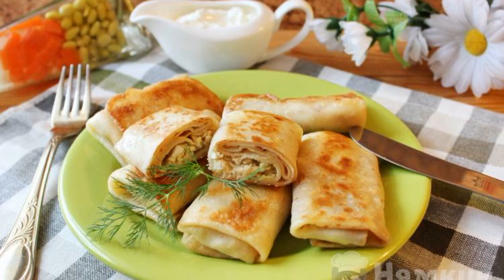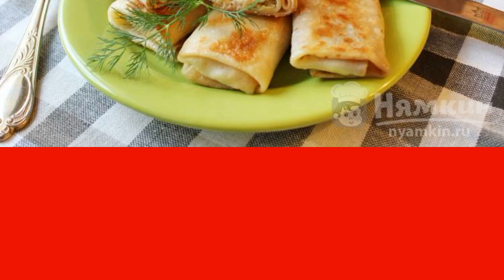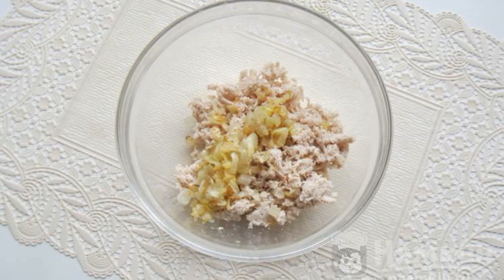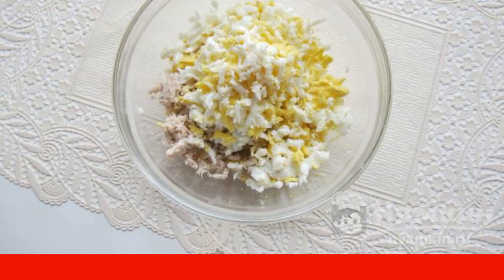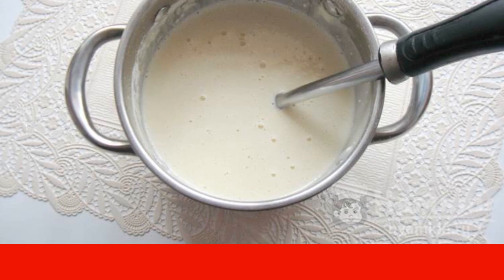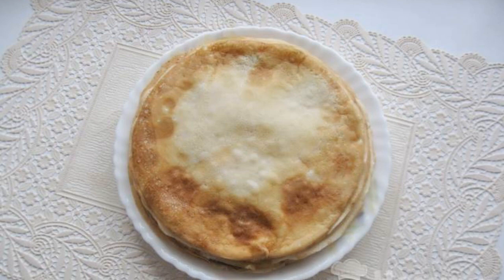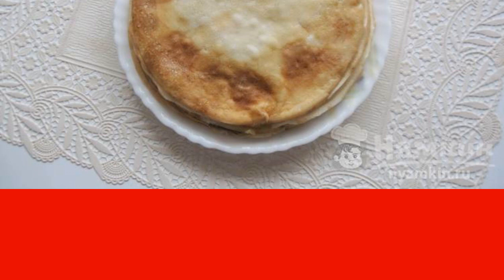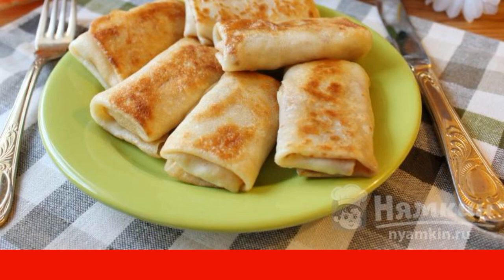Pancakes with turkey and eggs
Probably, there is no more popular dish than pancakes. They are eaten without filling with sour cream, honey, jam, caviar, pate. And, of course, with a wide variety of fillers. Today I have pancakes with boiled turkey, fried onions and eggs. Delicious, satisfying and healthy.

Ingredients:
milk - 500 ml, chicken eggs - 4 pcs,
flour - 250 g, turkey fillet - 250 g,
onion - 1 piece, sunflower oil - 20 ml,